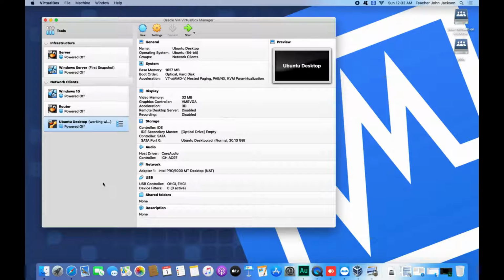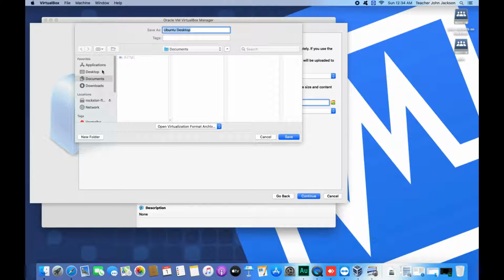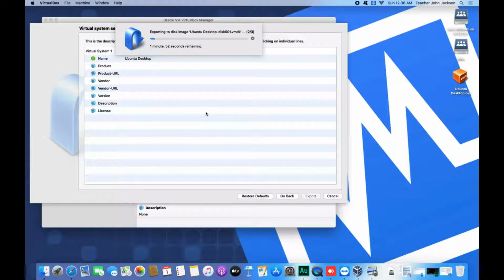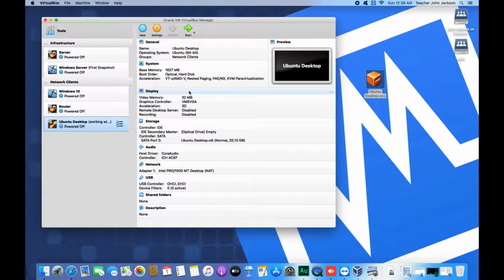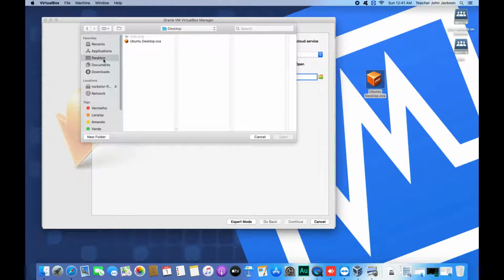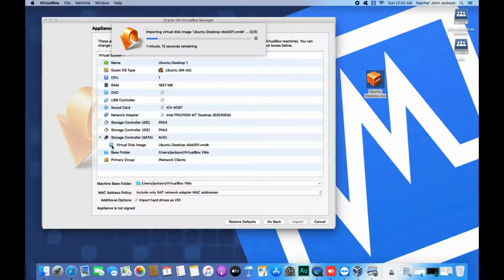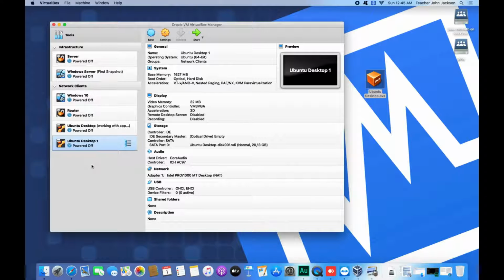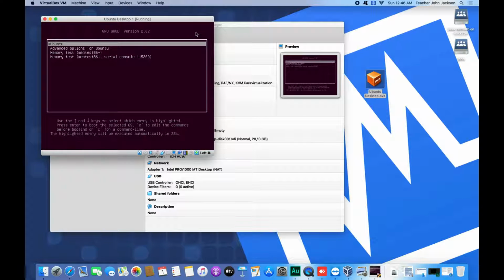Cap11 - Working with appliances | Oracle VM VirtualBox | Complete Course | Basic to Advanced